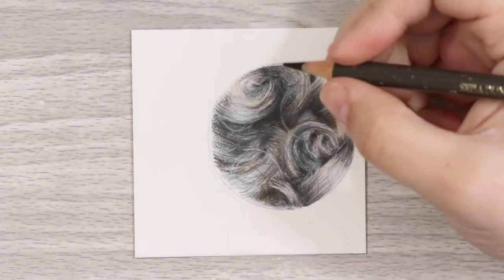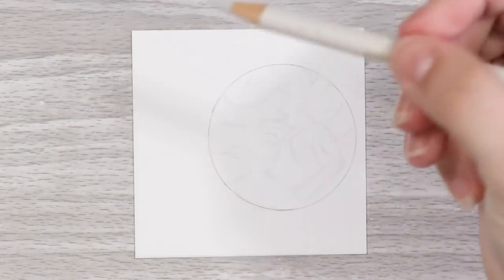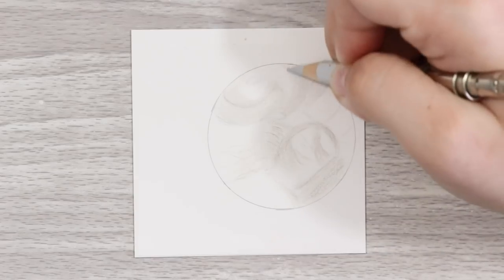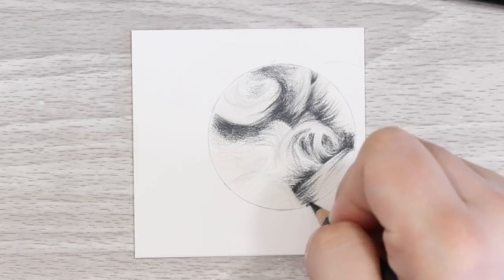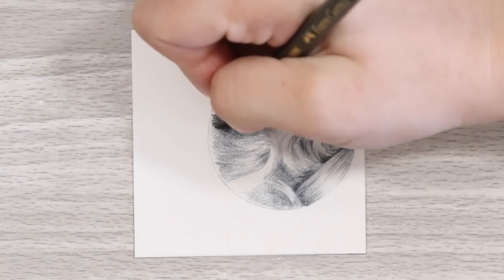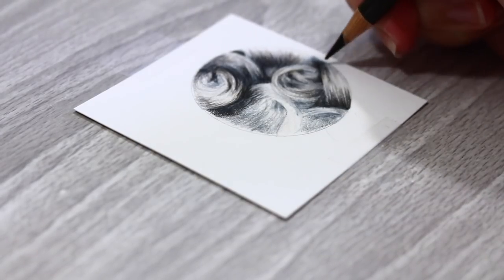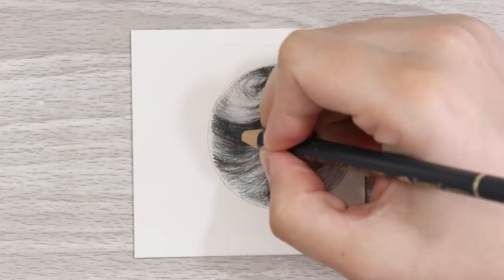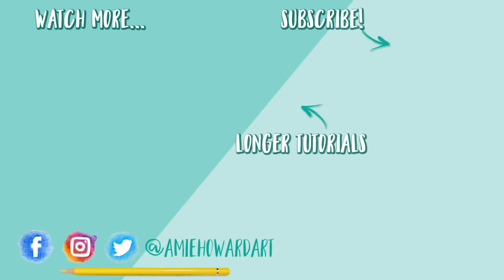How To Draw CURLY FUR with Colored Pencil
Do you struggle with creating curly fur? Well, today I show you my method of how to draw curly fur with colored pencil. Draw with me step by step and learn how to draw realistic fur.

🐌🐌 SNAIL MAIL 🐌🐌

Folkestone
CT20 9JX